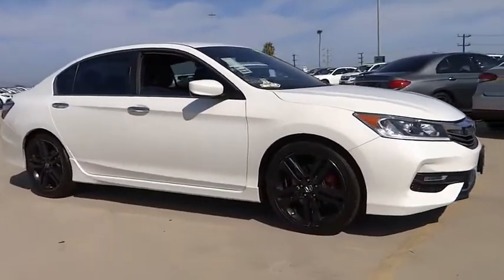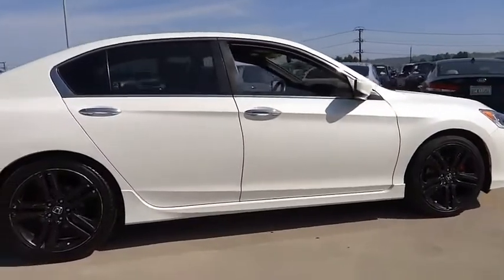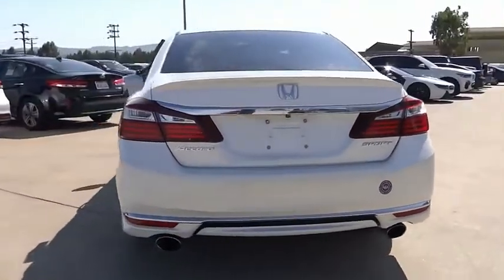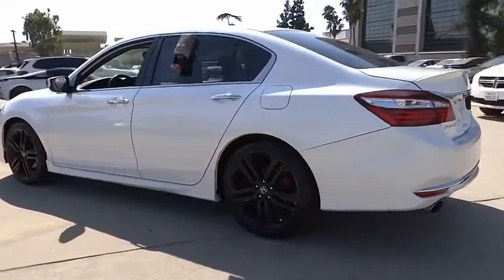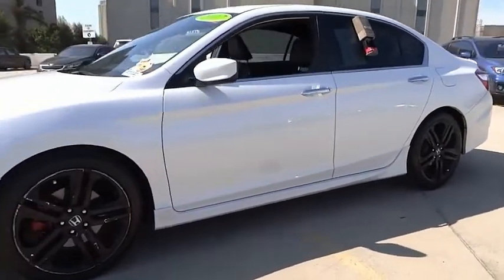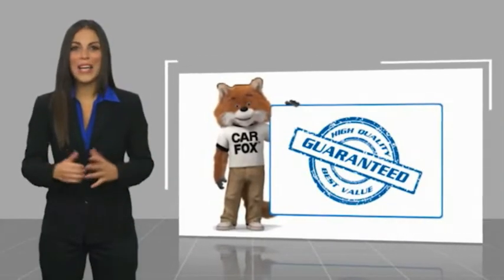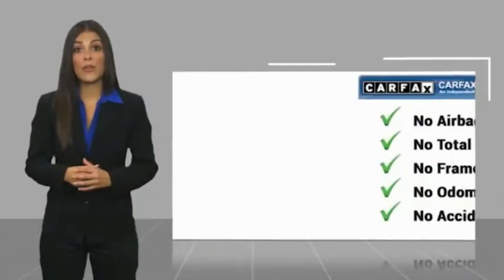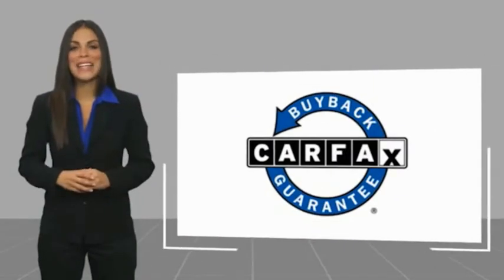2017 Honda Accord Sedan VAN NUYS LOS ANGELES SAN FERNANDO VALENCIA CANOGA PARK PV10256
2017 Honda Accord Sedan Sport CVT

RUSSELL WESTBROOK CHRYSLER DODGE JEEP RAM PROUDLY SERVICING VAN NUYS, LOS ANGELES, SAN FERNANDO, VALENCIA, CANOGA PARK, & SURROUNDING SOUTHERN CALIFORNIA LOCATIONS. THIS WHITE 2017 Honda ACCORD SEDAN IS EQUIPPED WITH A 2.4L I4 DOHC i-VTEC 16V, AUTOMATIC TRANSMISSION, AND RECEIVES AN ESTIMATED 26 City/34 Hwy MPG. CONTACT RUSSELL WESTBROOK CHRYSLER DODGE JEEP RAM OF VAN NUYS TO SCHEDULE A TEST DRIVE AND TAKE THIS 2017 Honda ACCORD SEDAN HOME TODAY, OR VISIT OUR SHOWROOM CONVENIENTLY LOCATED AT 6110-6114 VAN NUYS BLVD VAN NUYS, CA 91401. STOCK #: PV10256 | 2017 Honda Accord Sedan Sport CVT SECURITY SYSTEM TRACTION CONTROL ALLOY WHEELS 2017 Honda ACCORD SEDAN Sport CVT **BACKUP CAMERA**, **BLUETOOTH WIRELESS / HANDS FREE**, Black w/Cloth Seat Trim. 26/34 City/Highway MPG At Russell Westbrook Chrysler Dodge Jeep Ram of Van Nuys we provide premium customer service with a hassle-free buying experience. Make sure to ask about our $0 Down Financing on this vehicle! Clean CARFAX. At Russell Westbrook Chrysler Dodge Jeep Ram or Van Nuys, every customer is a winner! All vehicles feature Market-Based Pricing, CARFAXTM Vehicle History Reports, and reconditioning records. Russell Westbrook Chrysler Dodge Jeep Ram or Van Nuys - A Team Above All - Above All, A Team! STOCK #: PV10256 | VIN: 1HGCR2F5XHA237779 | 2017 Honda Accord Sedan Sport CVT SECURITY SYSTEM TRACTION CONTROL ALLOY WHEELS Russell Westbrook CDJR of Van Nuys